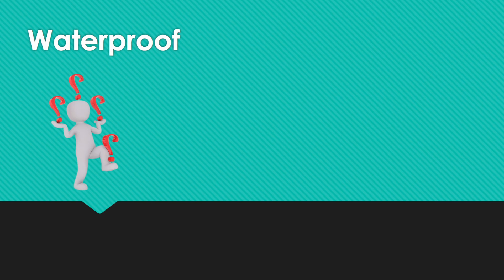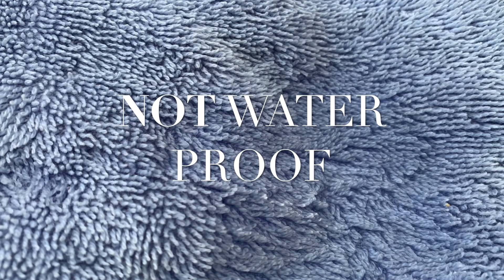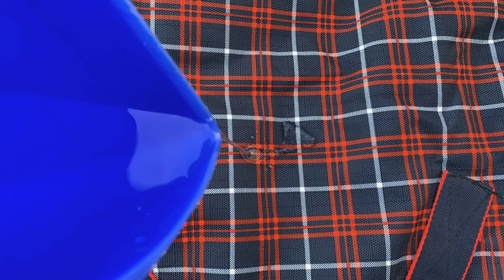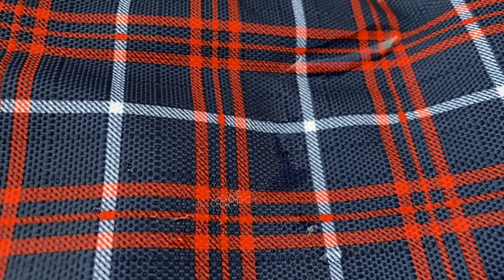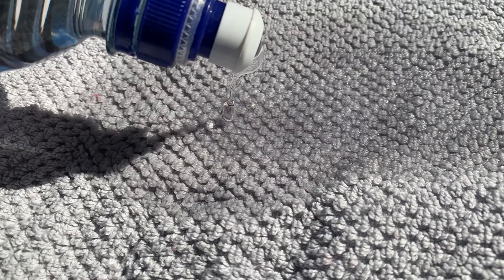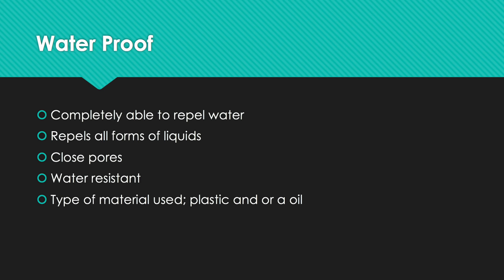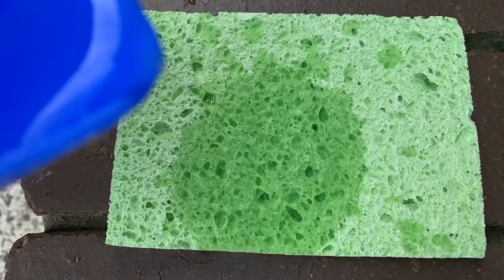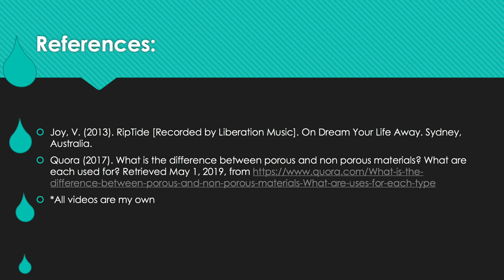EDSC301 Water Proof Compared to Non Water Proof Materials